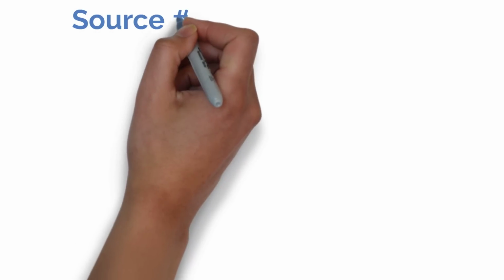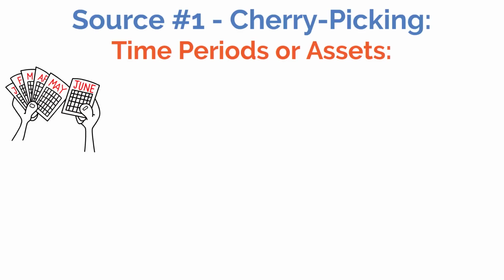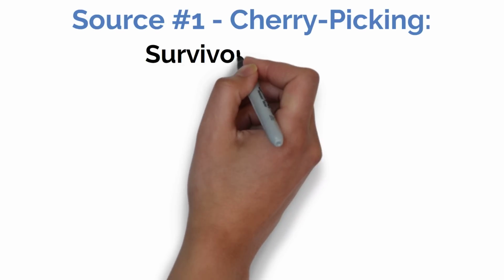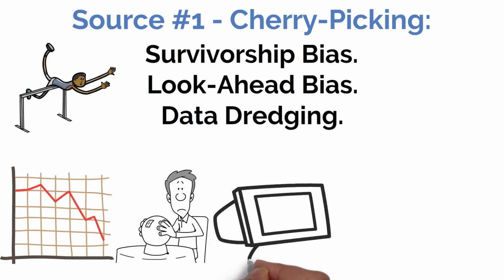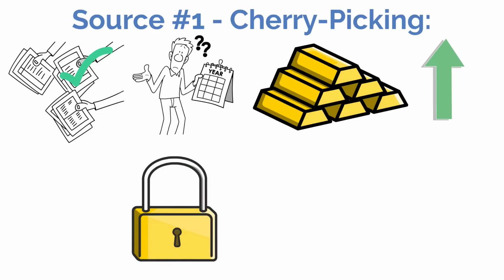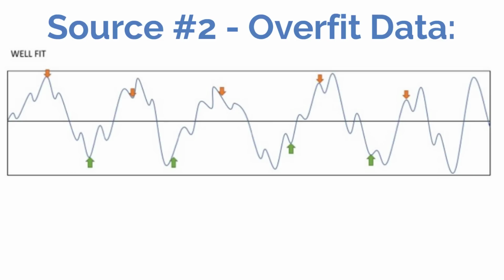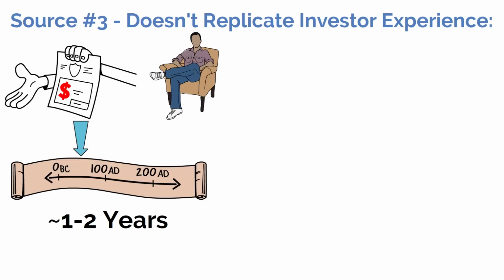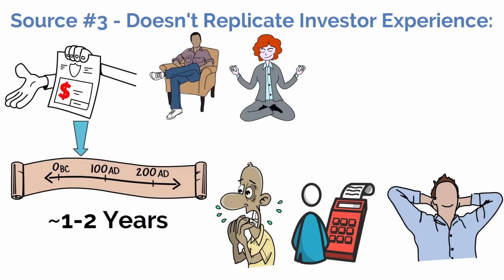How NOT To Choose Your Investments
How NOT to Choose Your Investments | When Backtesting Becomes Misleading:
Back testing, or the process of using historical data to vet investing strategies, is one of the most useful tools in our financial researching toolbelt. But just like with any tool, there's a right way to use it and a wrong way to use it. This week we look at a few ways that back tests can generate misleading results.